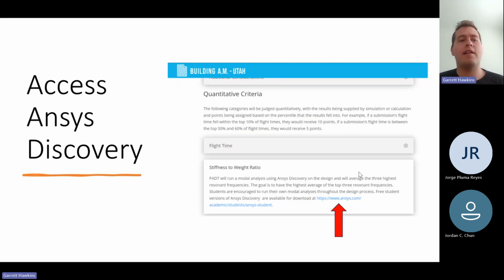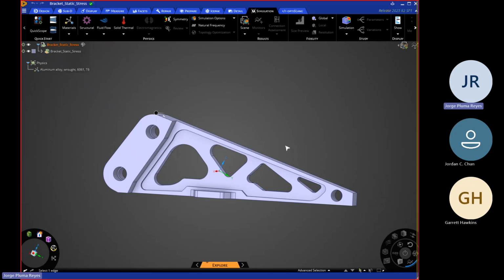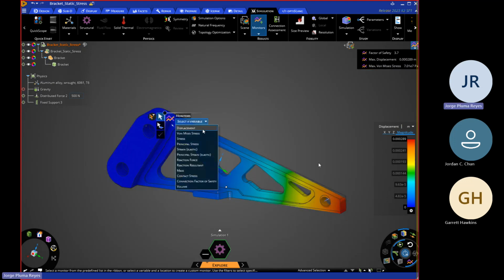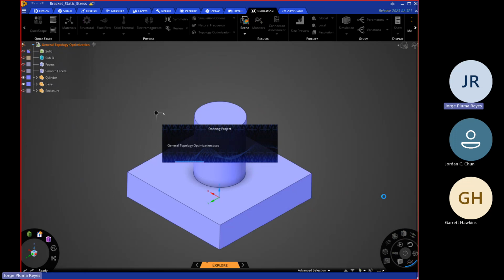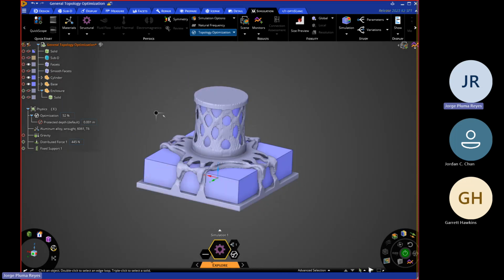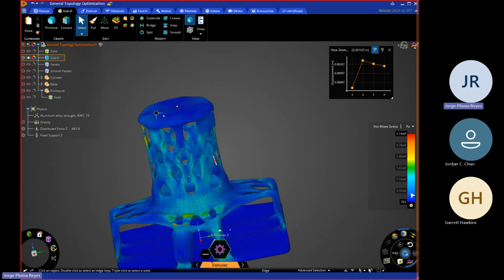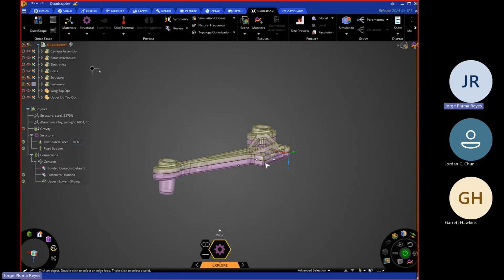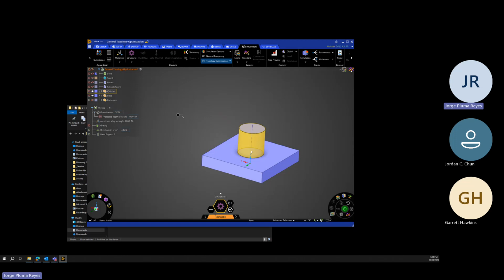Topology Optimization Basics